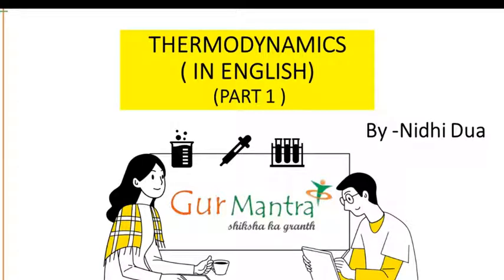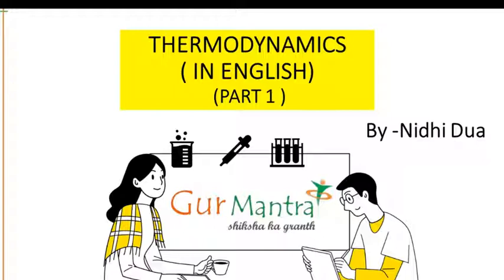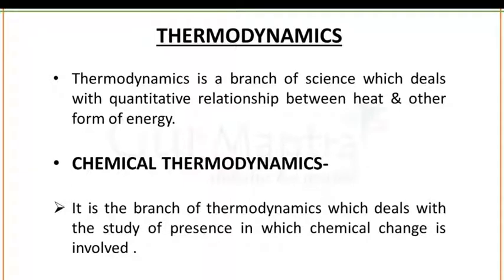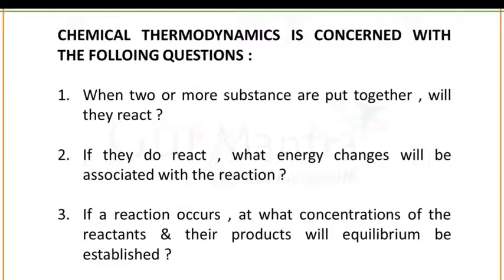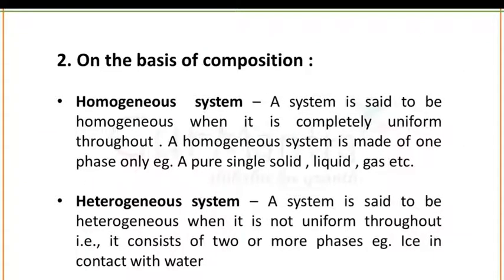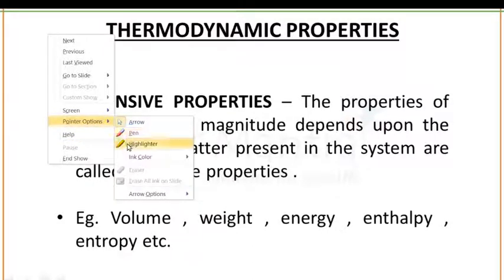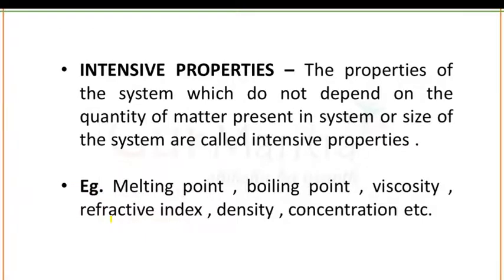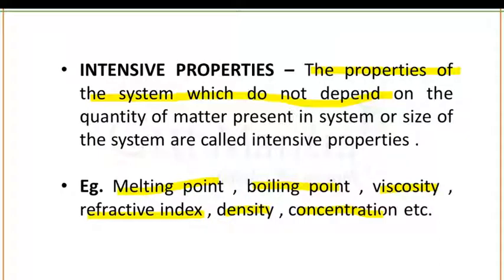Thermodynamics | Part-1 | GATE XL Chemistry | Gurmantra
This session will include a discussion on Thermodynamics , as it is a particularly important topic it will help to pace up your preparation level for upcoming GATE  2021 exam. This session will be highly beneficial for all the Gate aspirants .

2.    TELEGRAM CHANNEL LINK OF GURMANTRA